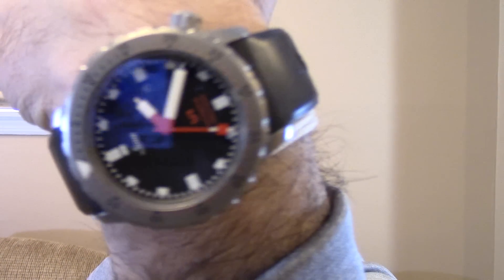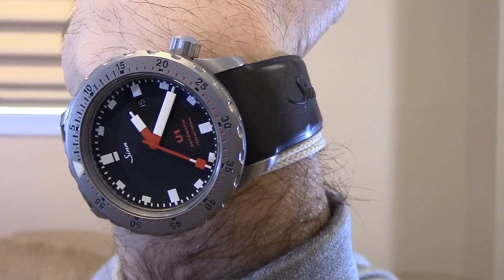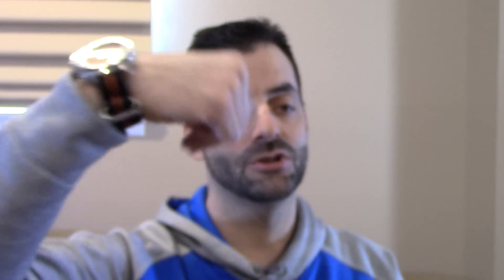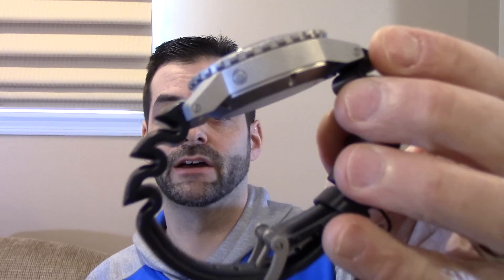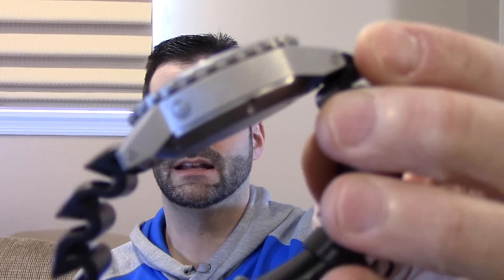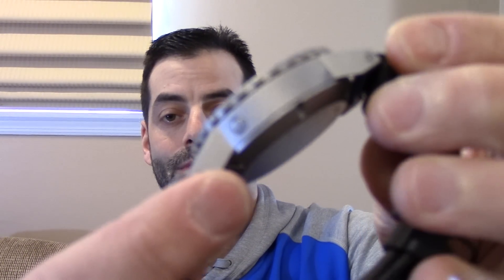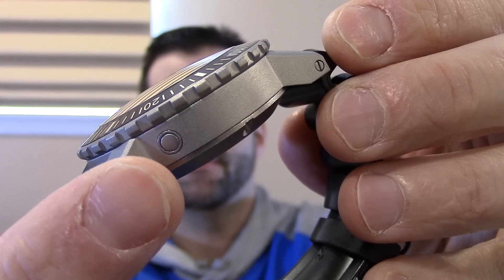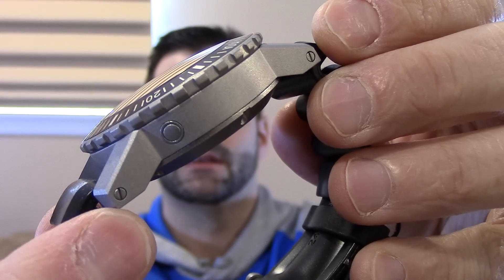What is a Helium Escape (Release) Valve? - Watch and Learn #45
Today we've put together a short video for you, sort of a viewer request. Recently I was asked, "What is a helium escape valve used for on a watch?", so in today's video I will explain this little device found on many "Professional Grade" dive watches.